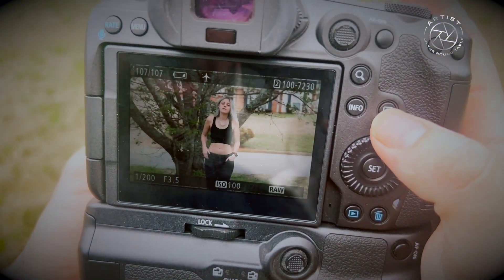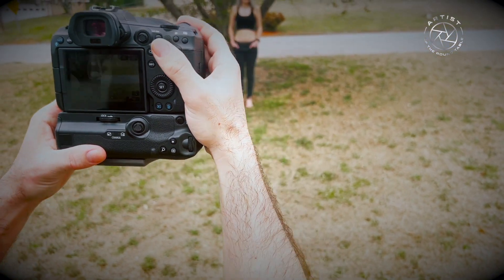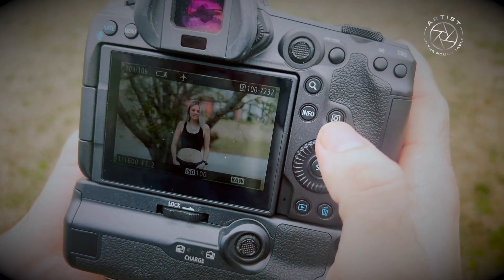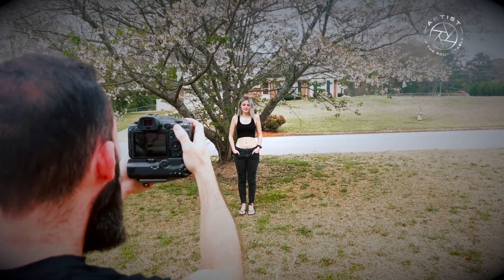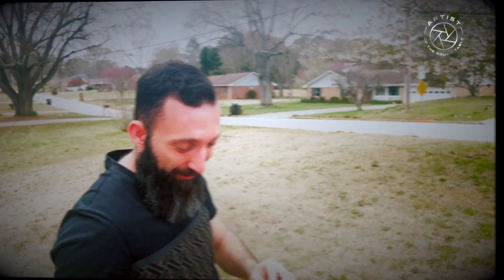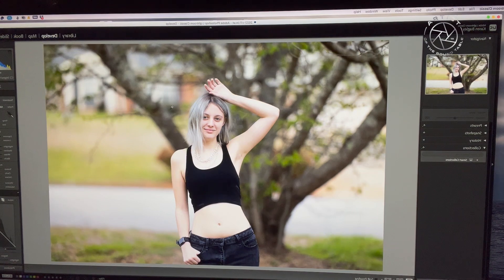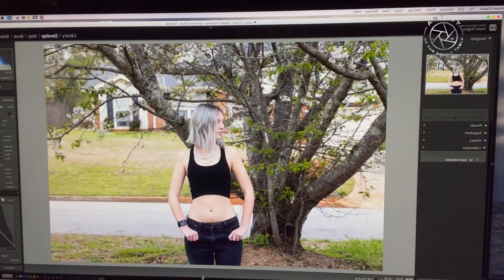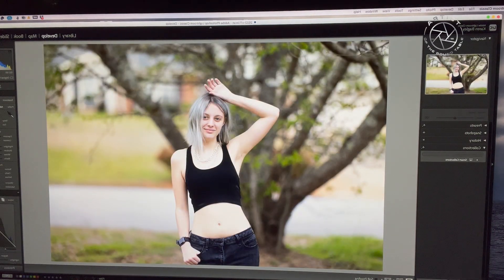How to Create Bokeh in Photography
Today we do a quick tutorial on on to create bokeh for your photography on a bright day.  You will see the settings to change, the lens to use, and how to place your subject. It is a great tool every photographer should learn how to implement and create.

Bokeh is a photographic term used to describe the visual quality of the out-of-focus areas in a photo or video. It is often characterized by a soft, blurred background with small circles or shapes that appear as bright highlights.

Bokeh is created by using a wide aperture, which allows more light to enter the camera and results in a shallower depth of field. This causes the foreground and background of the image to be out of focus, with the subject in sharp focus.

Different lenses produce different bokeh effects, with some lenses producing smoother and more pleasing bokeh than others. The shape of the aperture blades can also affect the shape of the bokeh highlights.

Bokeh is a popular technique used in portrait photography, where it can be used to isolate the subject from the background and create a more aesthetically pleasing image. It can also be used in nature and landscape photography to create a dreamy and romantic atmosphere.

Overall, bokeh is a creative tool that can be used to add visual interest and depth to photographs and videos, and it is a technique that many photographers and videographers strive to master.

Camera Used: Canon R5
Lens Used: Canon RF 85 1.2
Lighting Used: Profoto B10